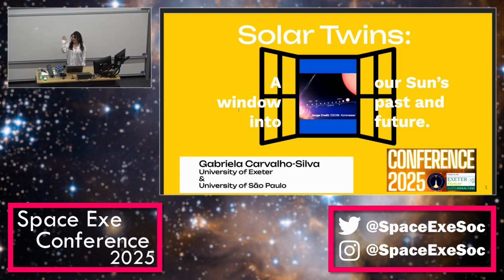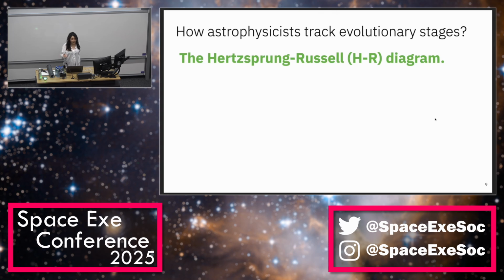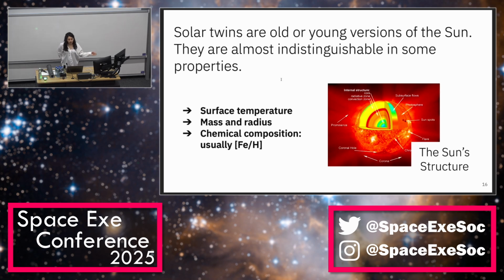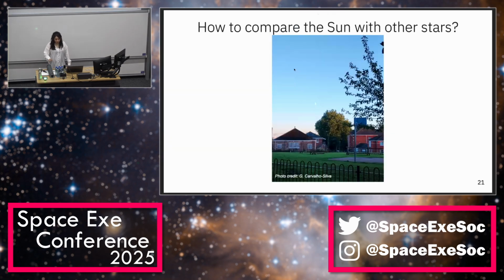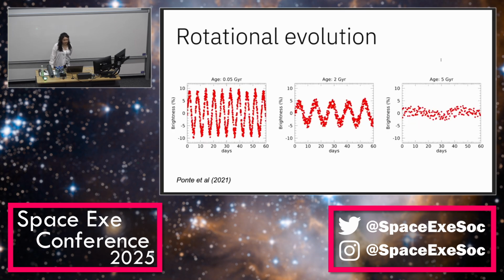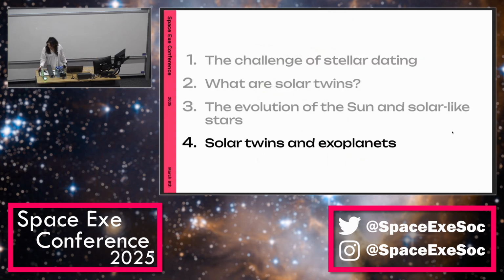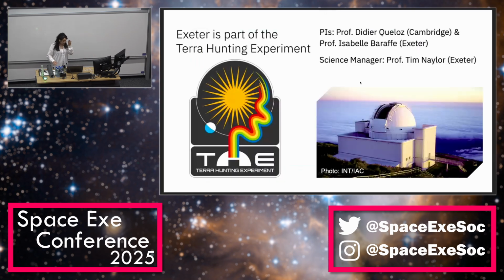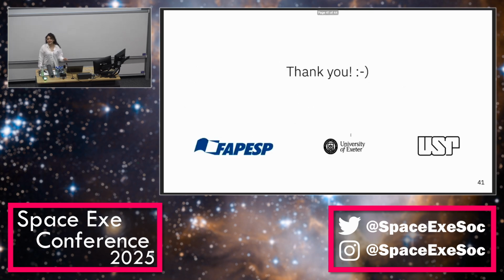Solar Twins: a window into our Sun's past and future with Gabriela Varvalho-Silva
Gabriela Carvalho-Silva is a Brazilian astrophysicist and PhD student at the University of São Paulo, currently a visiting Postgraduate Research student at the University of Exeter. She investigates the properties of Sun-like stars and their influence on the search for exoplanets - worlds beyond our Solar System.

This year's Space Exe conference was supported by a donation from the University of Exeter Alumni Annual Fund.